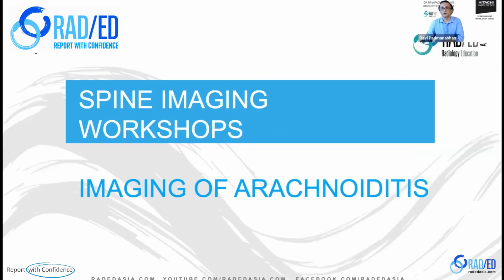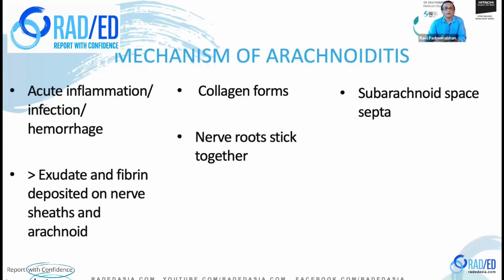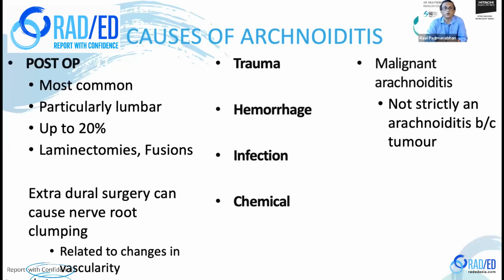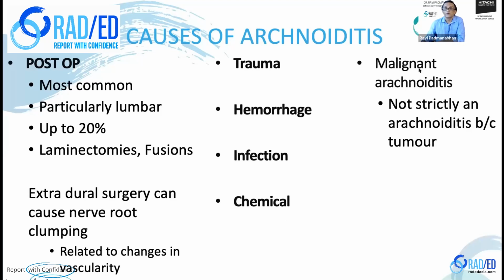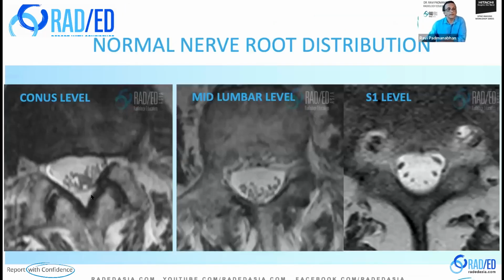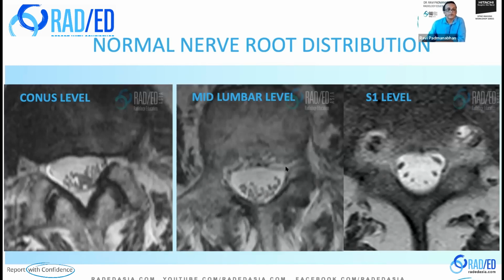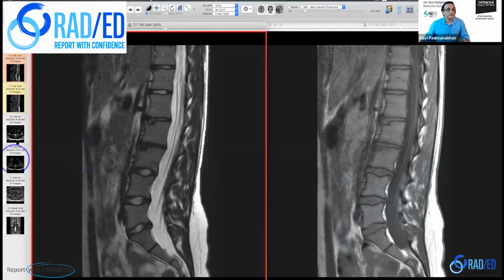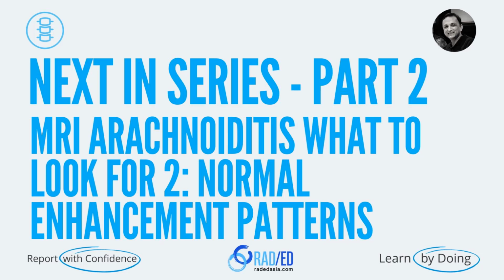MRI Arachnoiditis: What to Look for Part 1 Pathogenesis & Normal Nerve Appearance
Arachnoiditis is found in up to 20% of post-operative lumbar spines and is frequently underdiagnosed on MRI. This first video in the series covers the pathogenesis of arachnoiditis and demonstrates the normal lumbar nerve root distribution - essential to know before identifying pathological changes.

Key teaching points:
 • Arachnoiditis results from acute inflammation, infection, or haemorrhage causing fibrin deposition on nerve root sheaths, leading to collagen formation and nerve root adhesion
 • The most common causes are post-operative change and infection; even extradural surgery can trigger arachnoiditis via vascular changes
 • At conus level, nerve roots are central and clustered; at L3 they begin to separate; at S1 they are fully peripheral
 • Even at S1, a CSF rim between nerve roots and the thecal sac wall is a normal finding — loss of this rim is significant
 • Axial sequences are more diagnostically useful than sagittal for assessing nerve root distribution.

🚀 REPORT WITH CONFIDENCE
Confidently Assess and Report MSK & Spine MRI and Spine Pain Imaging with our Guided Imaging Fellowships.

This video is designed to help Radiologists, Pain Physicians, Physiatrists, Physiptherapists and Surgeons confidently issue accurate, trusted reports and assess scans for themselves prior to procedures.

⏱️ TIMESTAMPS
0:00 Introduction